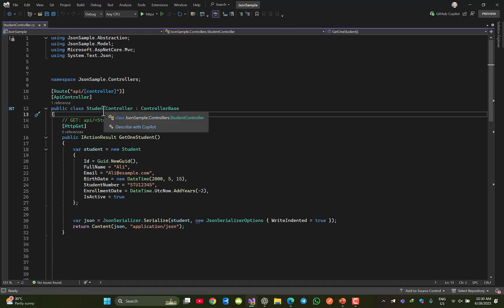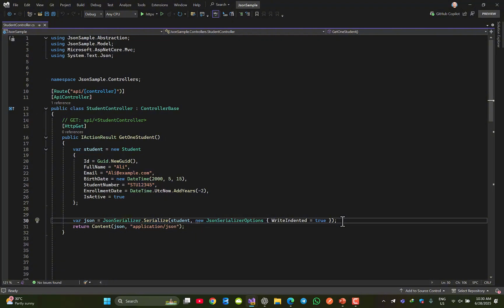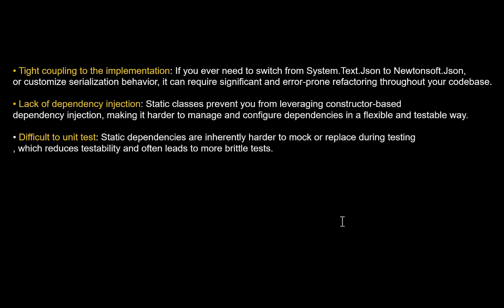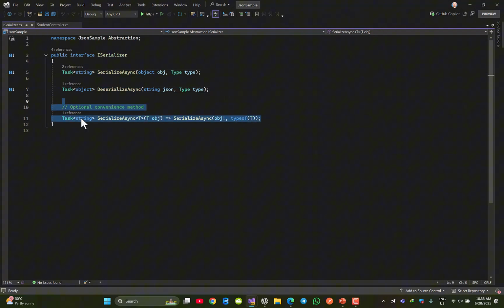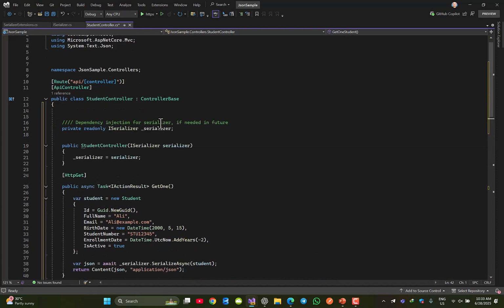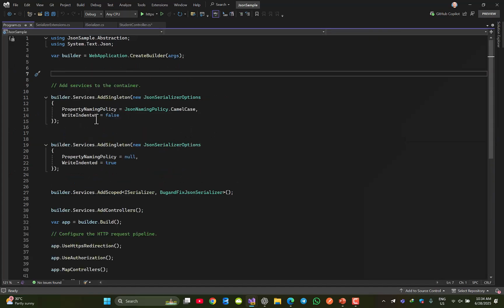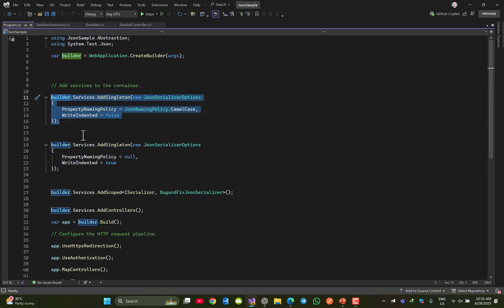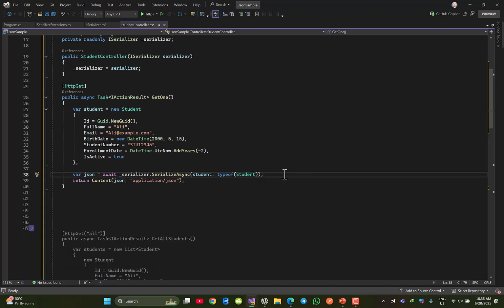Clean JSON Serialization in ASP.NET Core: DI, Custom Options & No Controller Mess!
Learn how to implement clean, flexible JSON serialization in ASP.NET Core using Dependency Injection. We’ll keep controllers untouched, inject JsonSerializerOptions, and support both default and custom formats — all through a single ISerializer interface.